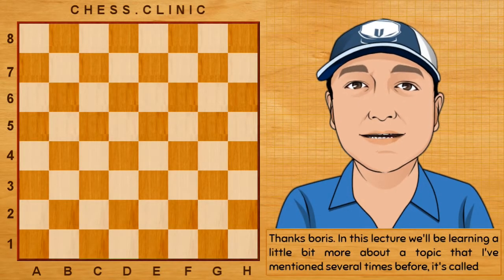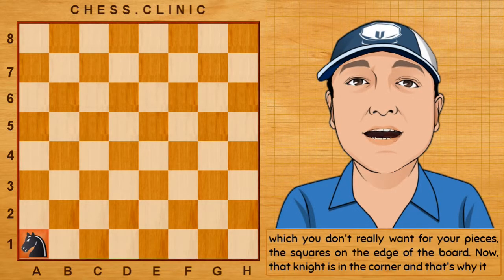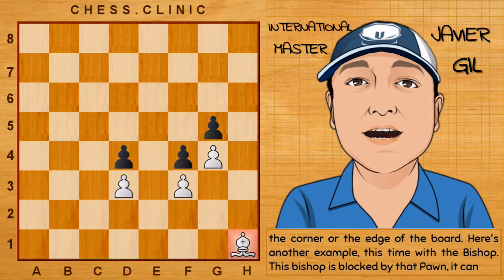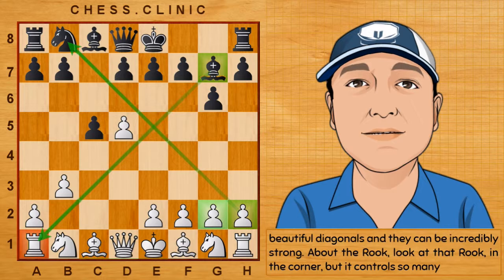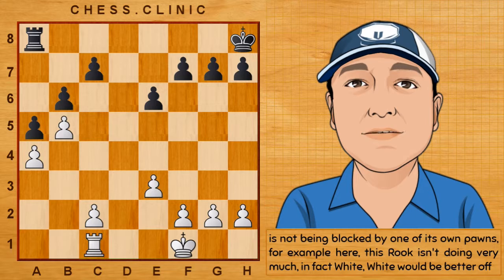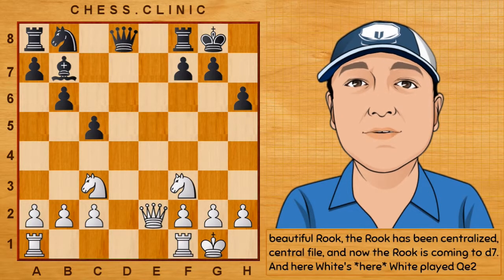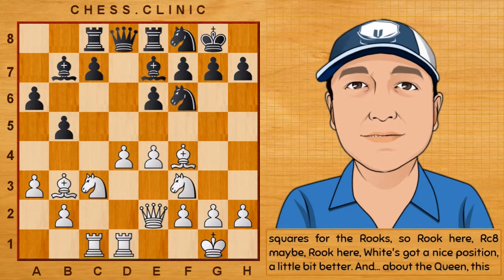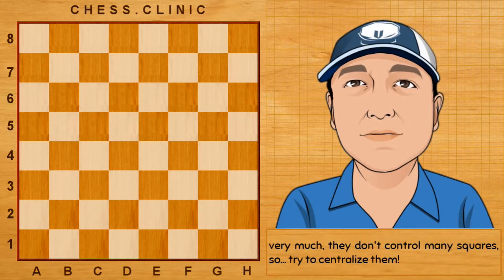Free Chess Course: Chapter 31, Centralisation (Strategy)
Centralization can make your pieces stronger. In this lecture you'll learn how and why it works!